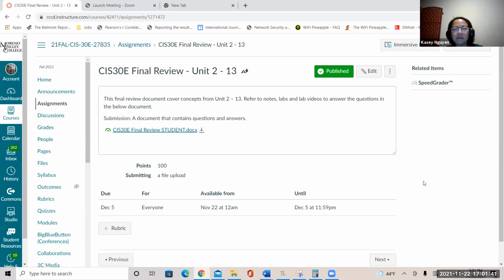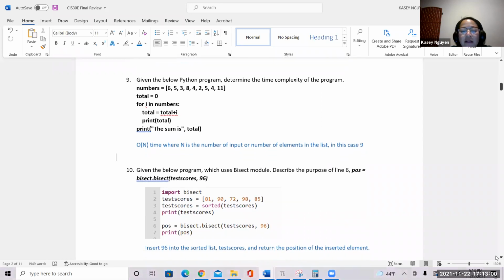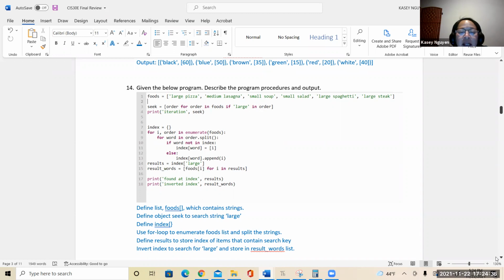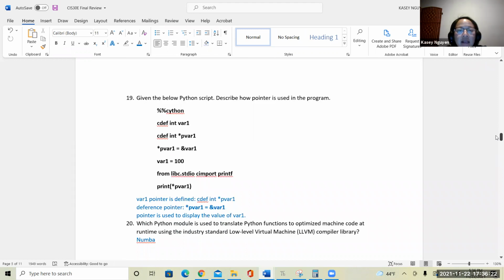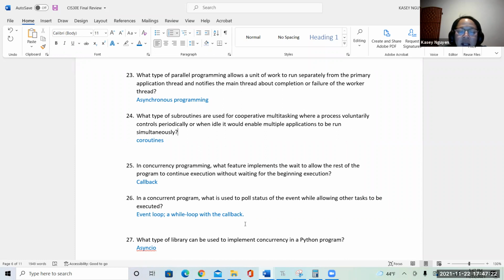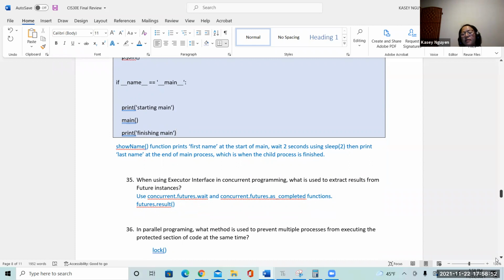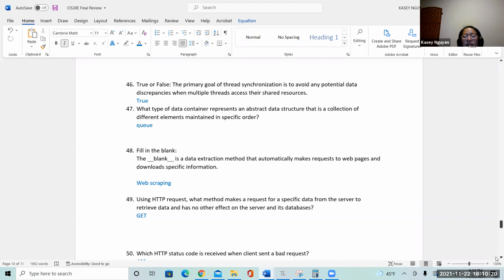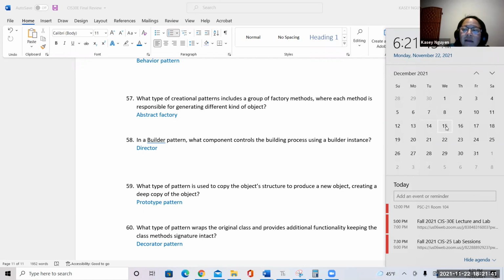CIS30E Final Review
Review concepts from Unit 2 - 13: profiling, data structure, time complexity, libraries, arrays, multithreading, parallel processing, patterns.